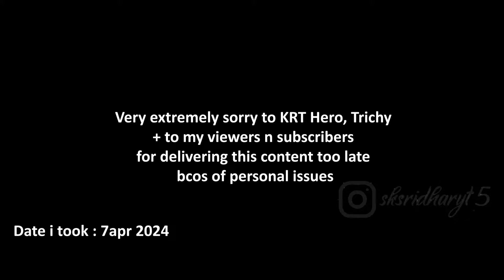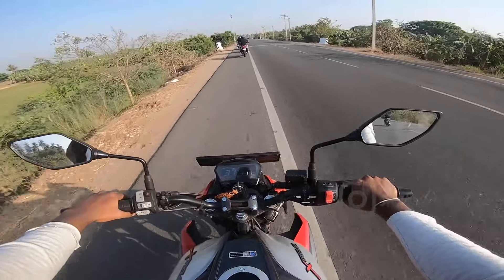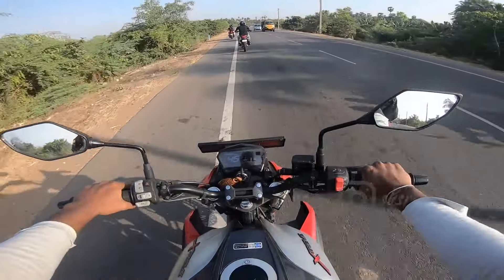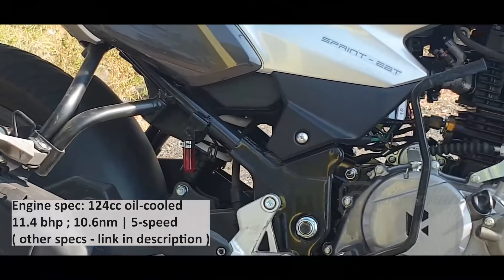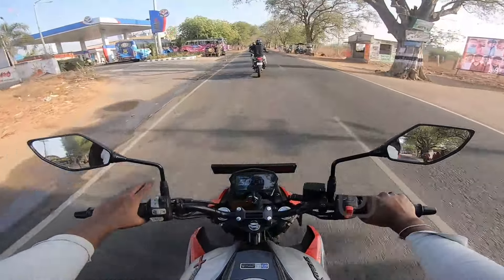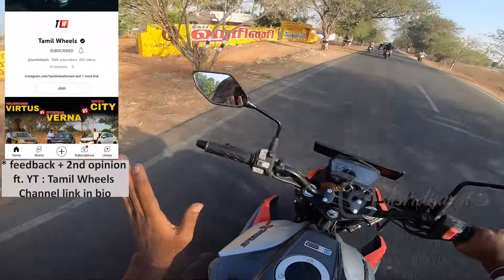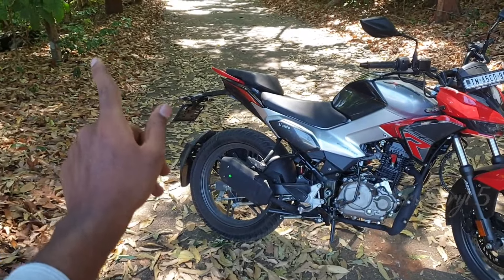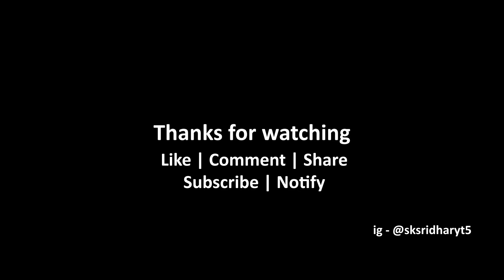2024 Hero Xtreme 125R - Tamil Review ( Unscripted )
Dealership Courtesy :
KRT Hero, Tiruvanaikovil, Trichy.

2nd opinion courtesy : @tamilwheels